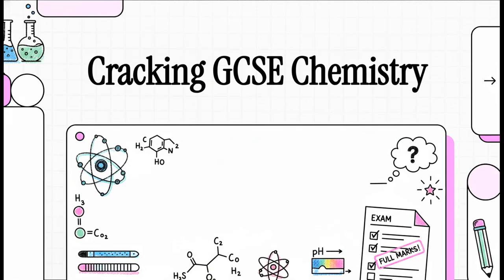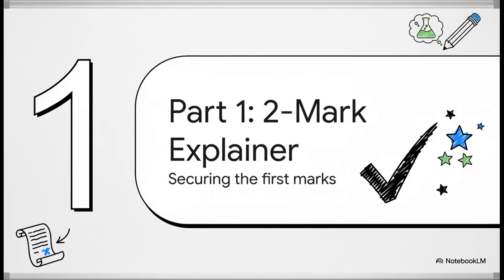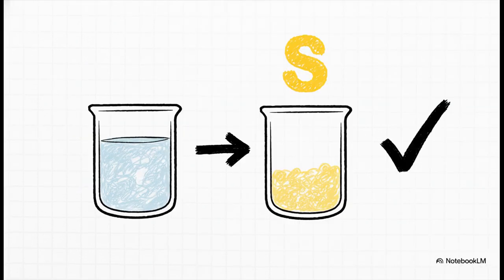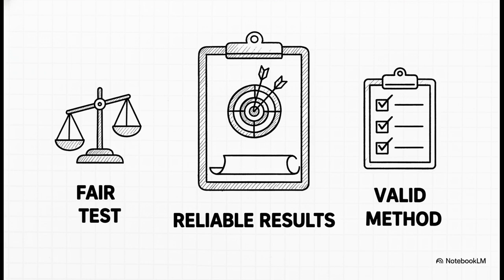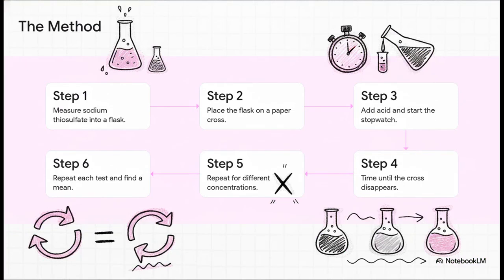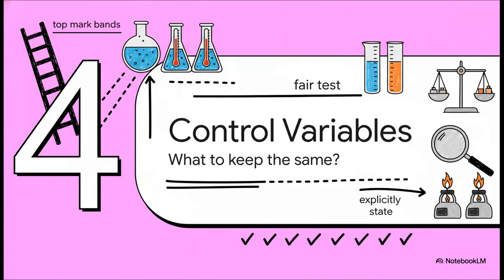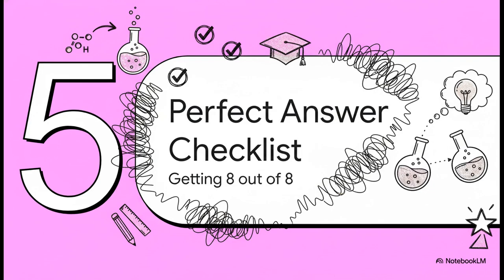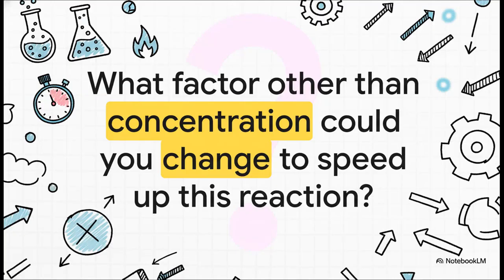AQA GCSE Chemistry 2018 Past Paper Higher Tier Paper 2 Q5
2018 Past Paper
Q5 Investigating the rate of reaction (sodium thiosulfate and hydrochloric acid)